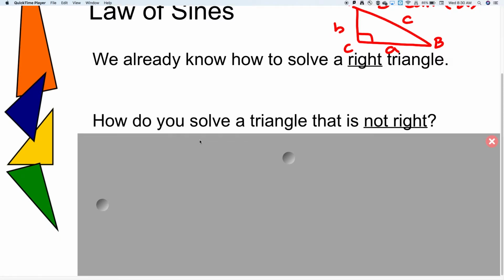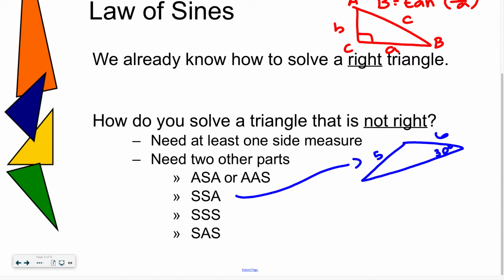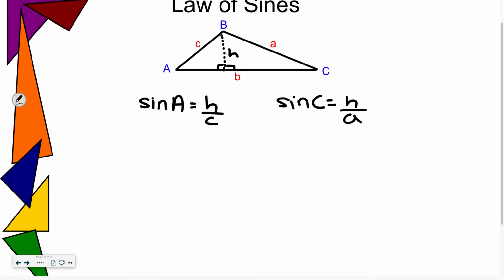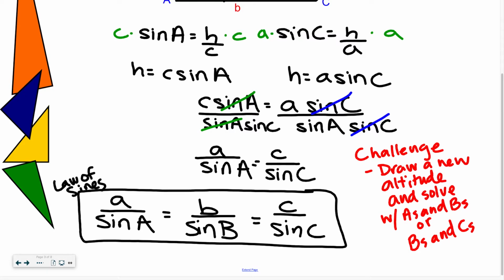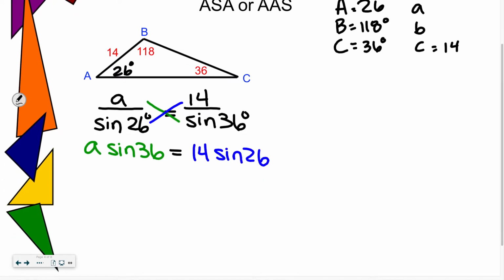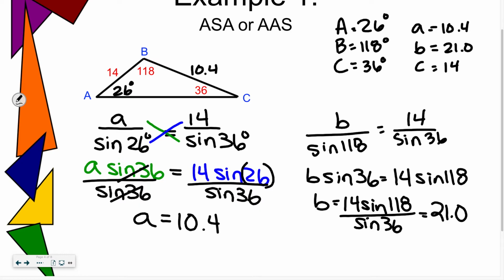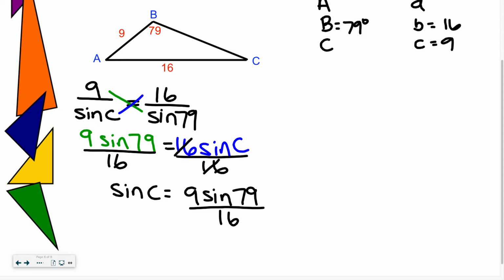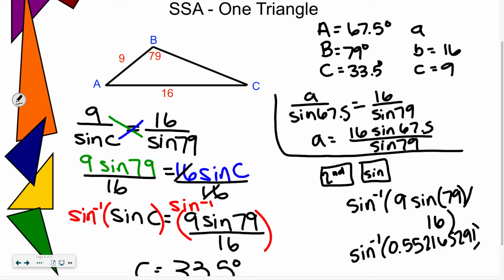Notes 9 3 Law of Sines